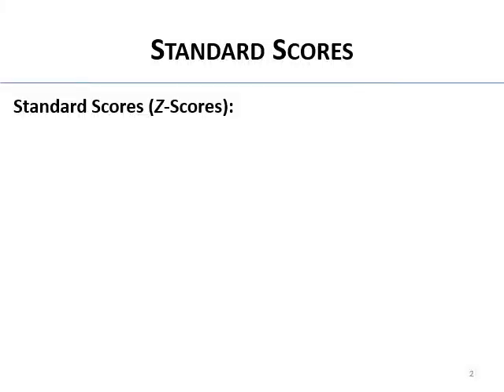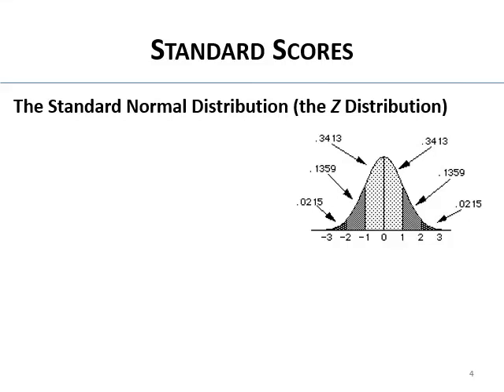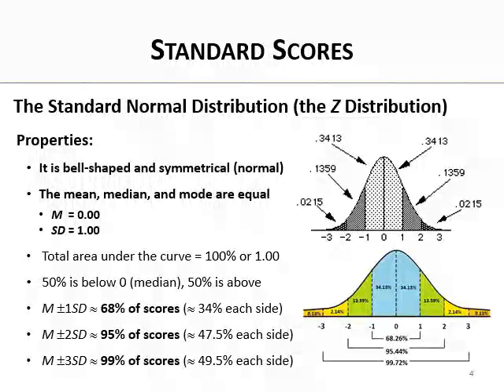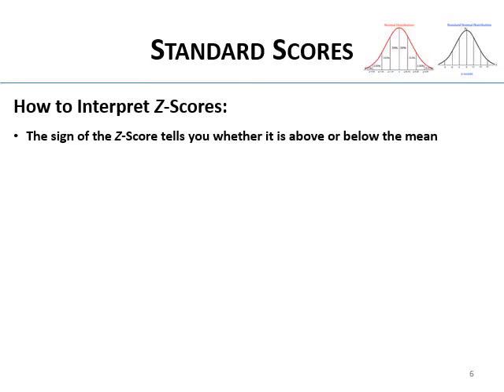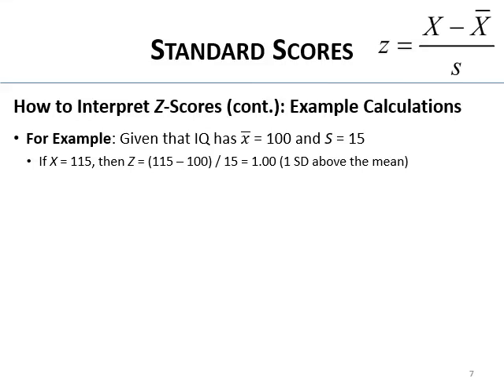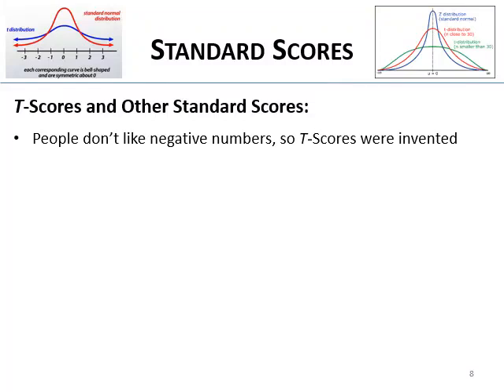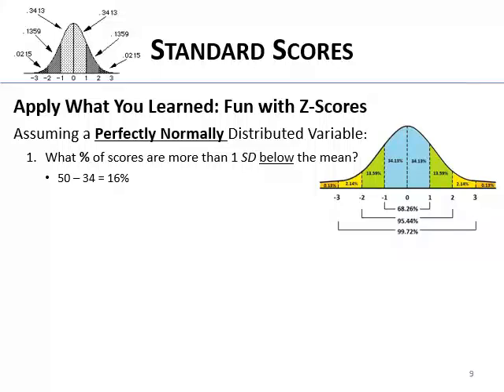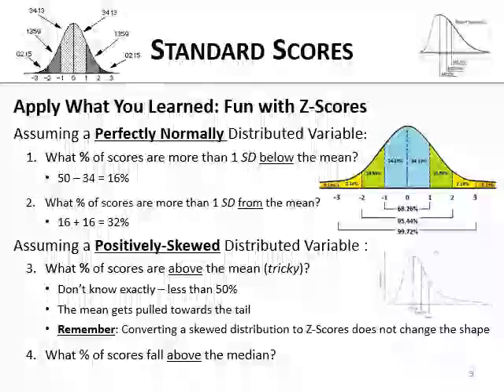Week 02 Lecture 04 Standard Scores